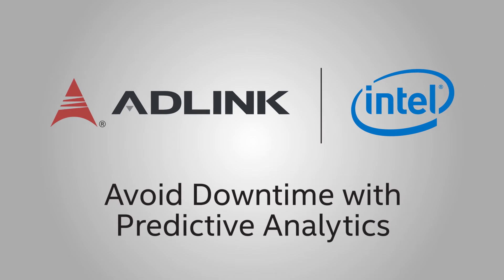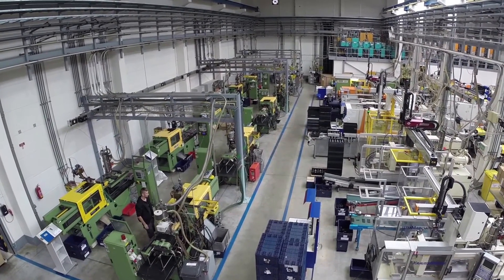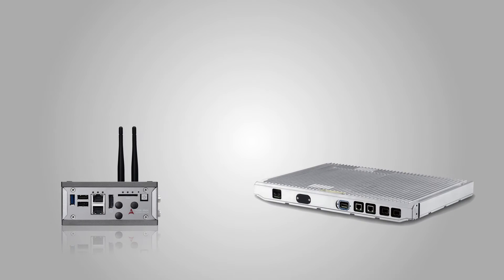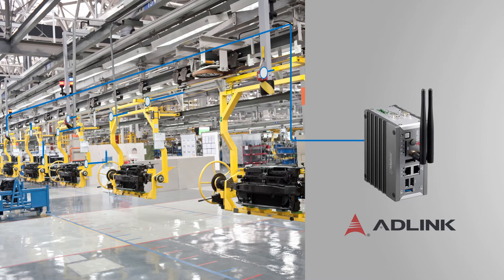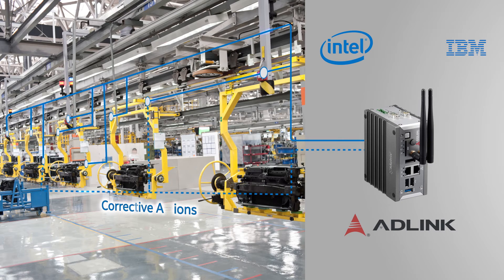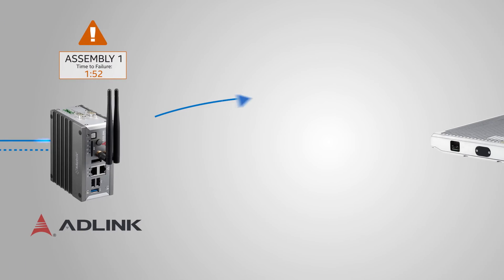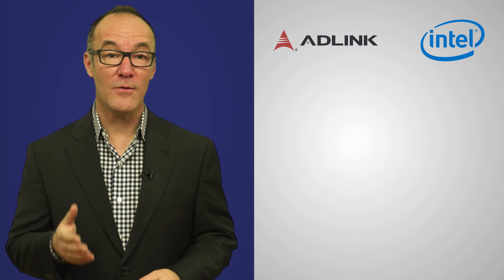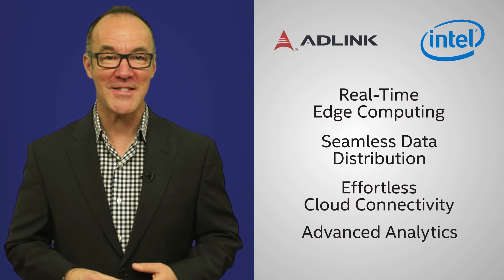Predictive Maintenance & Business Analytics with ADLINK, PrismTech, IBM & Intel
While many organizations lack both visibility and predictability into their asset's health and performance, Vortex Edge PMQ - a powerful, integrated hardware and software solution - uses collected asset data to minimize unplanned downtime, predict the best time to perform maintenance on a monitored asset, uncover process deficiencies that can affect product quality, and identify the root causes of asset failure.